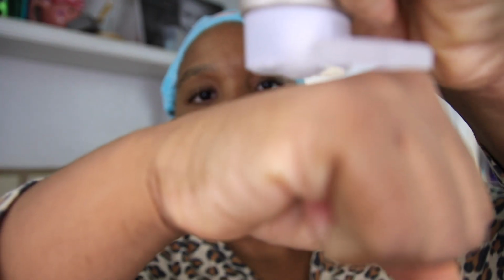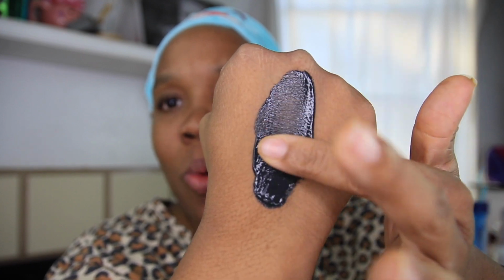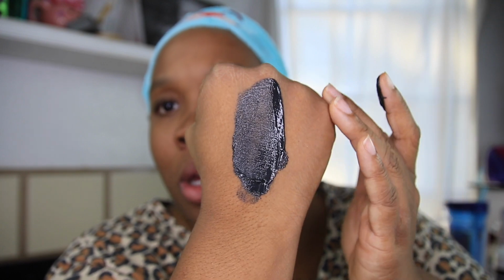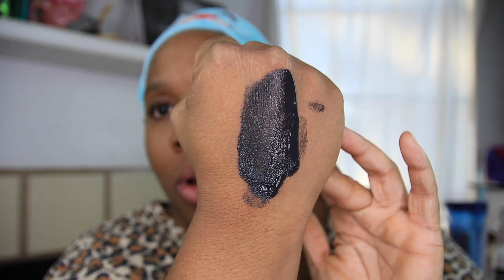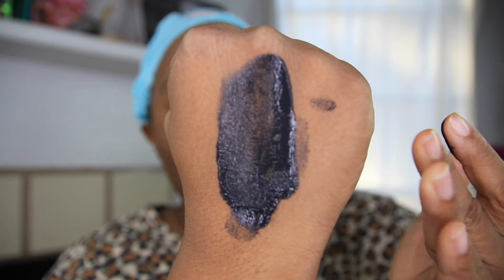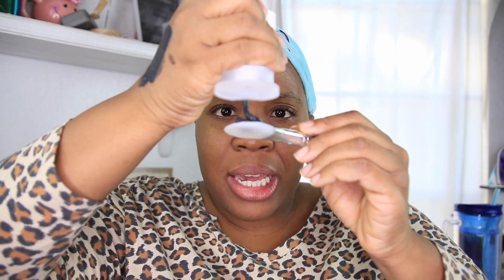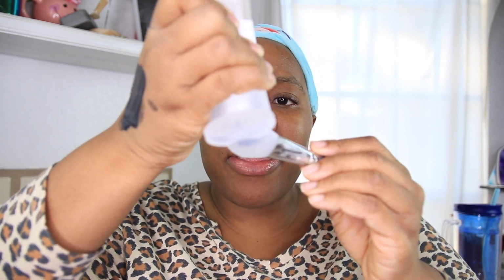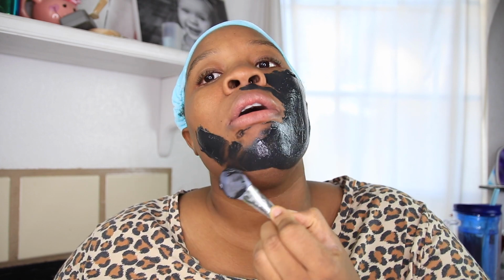I tried The Ordinary Salicylic Acid 2% Mask! The Ordinary Salicylic Acid 2% Masque Review and DEMO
The Ordinary Salicylic Acid 2% Mask! I tried The Ordinary Salicylic Acid 2% Mask! The Ordinary Salicylic Acid 2% Masque Review and DEMO